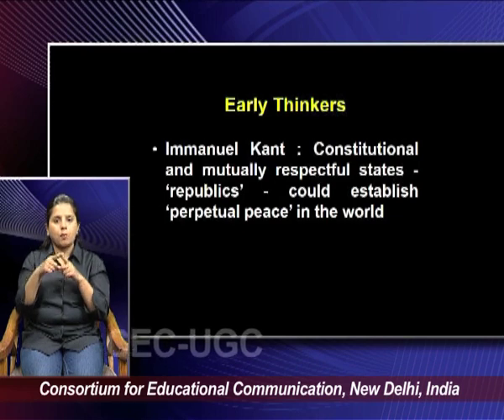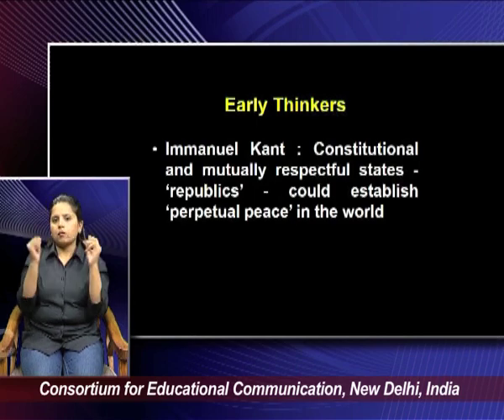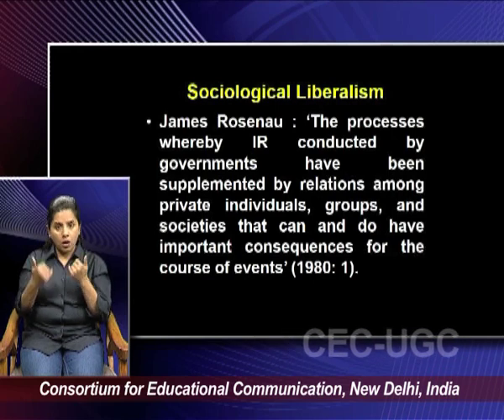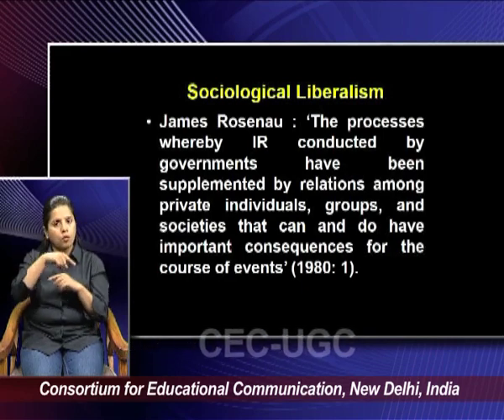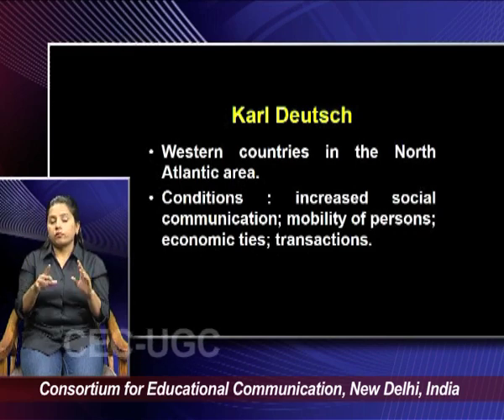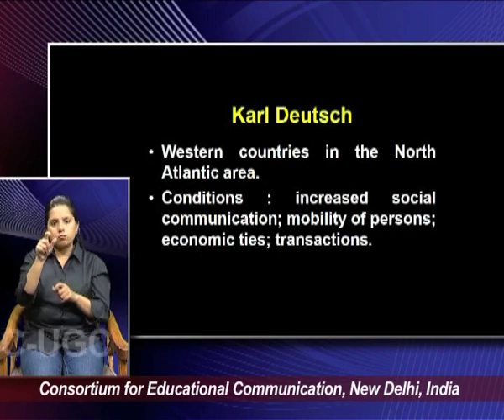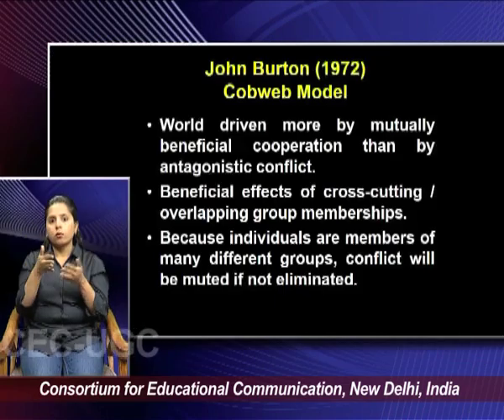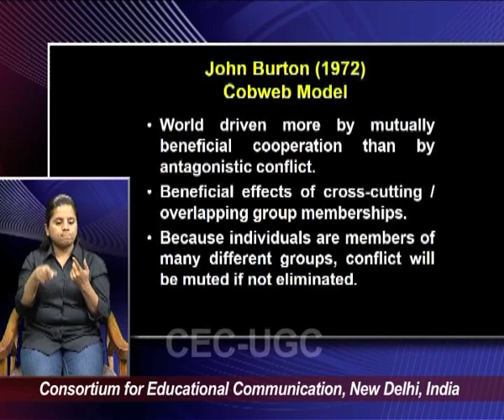International Relations as an Academic Discipline - II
This Lecture talks about International Relations as an Academic Discipline - II.